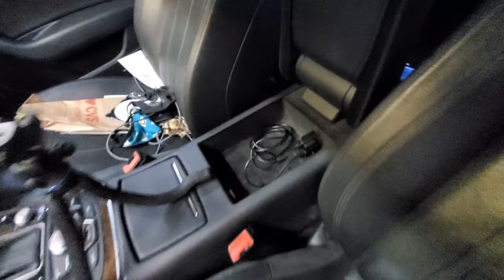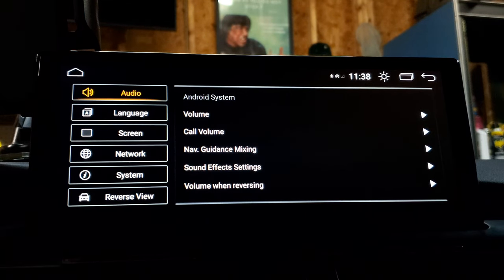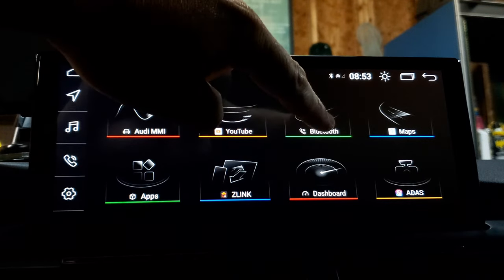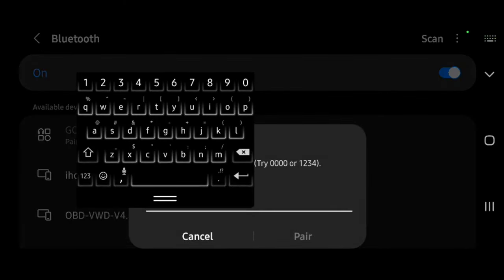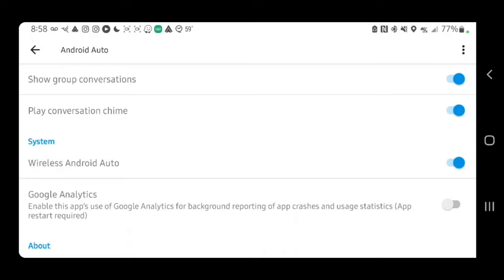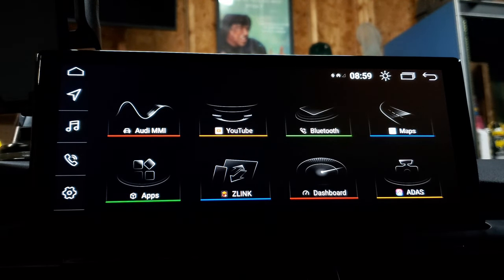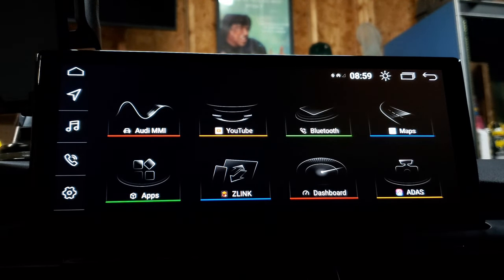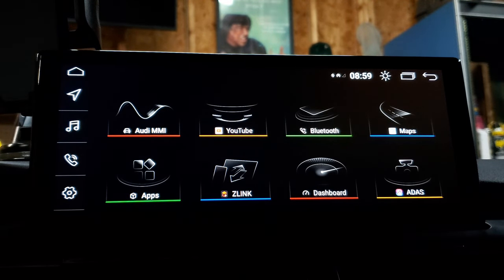Setting up your Seicane 10.25" Android Touch Screen | Settings & Features Walk Through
This is a follow up video to our Install video of our Seicane 10.25" Android Touch Screen head unit.  This replaces your OEM MMI Flip-Up display, and allows you to do a lot more.  In this video, I'm going to show you how to set up Wireless Android Auto, as well as show you some settings you need to change when you first boot the system up.  As always, leave your comments & questions for me to answer if they aren't in the video.